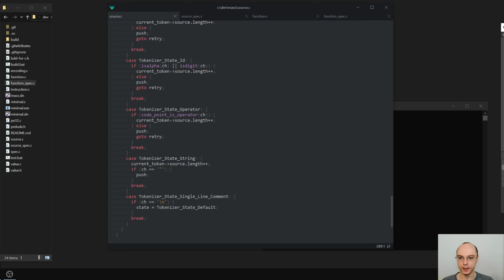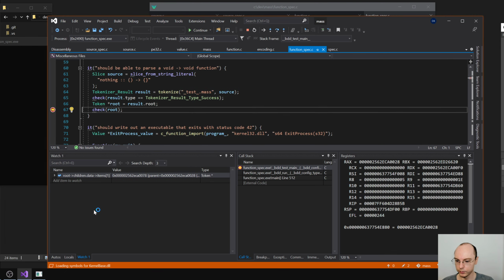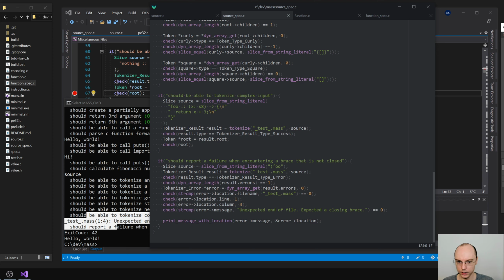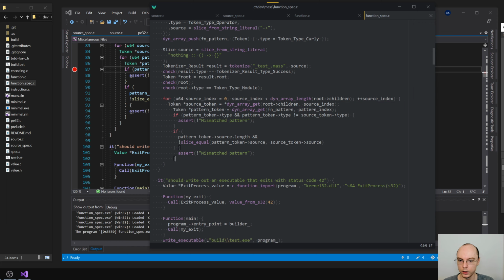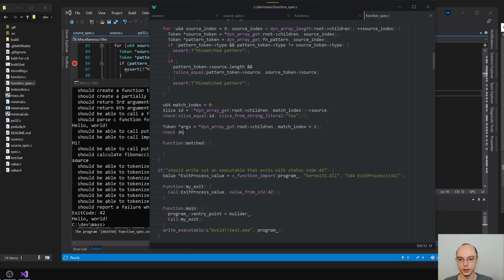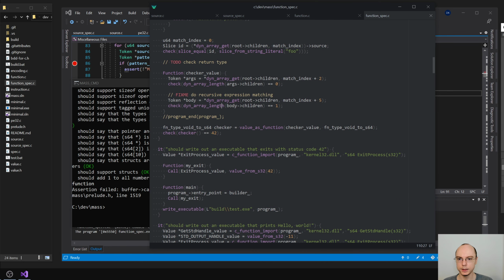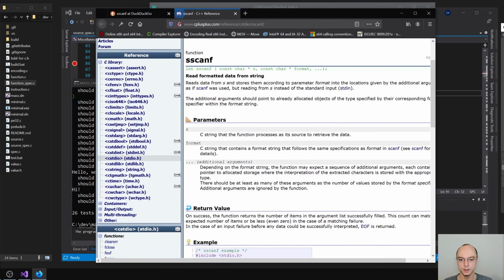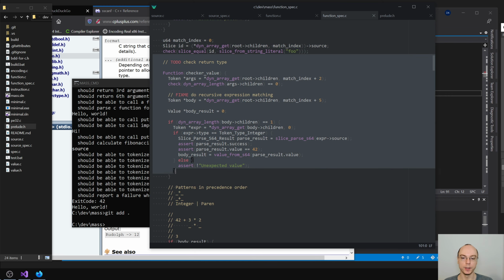Starting on a Parser - Compiler Programming Ep71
Very rough sketching of the approach I'm going to be taking for turning tokens tree into working code (i.e. parsing).